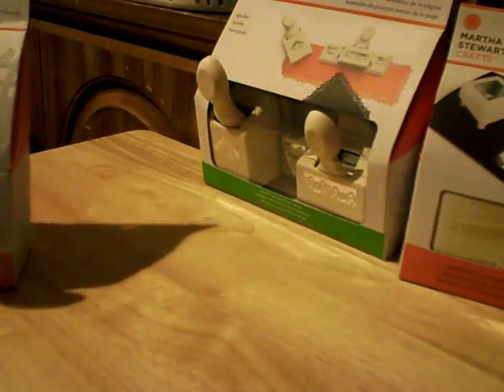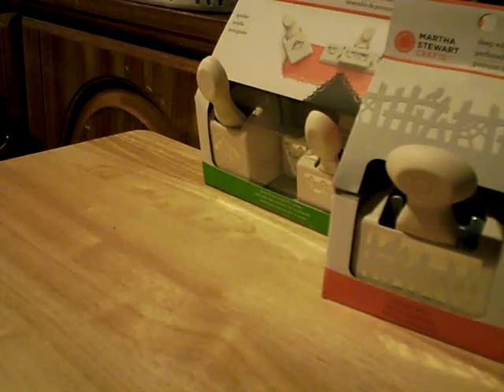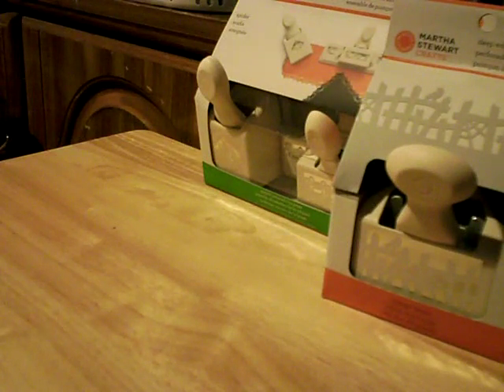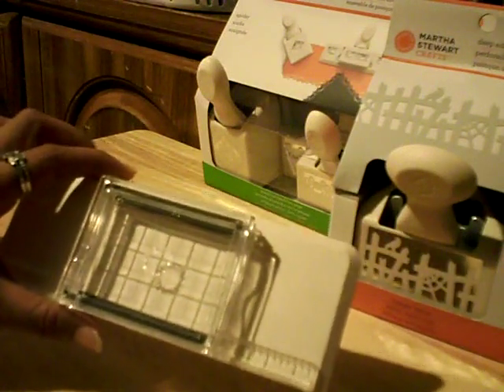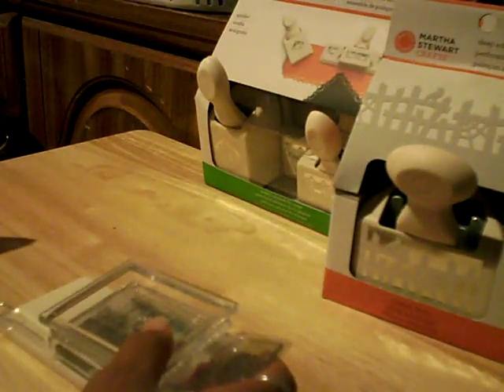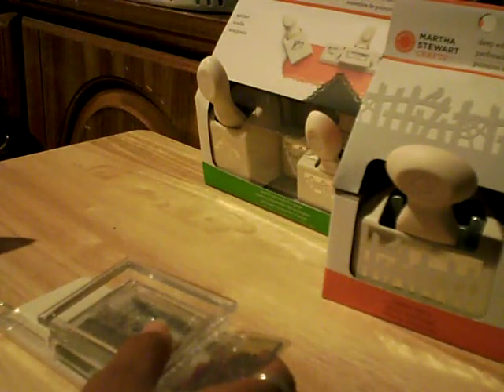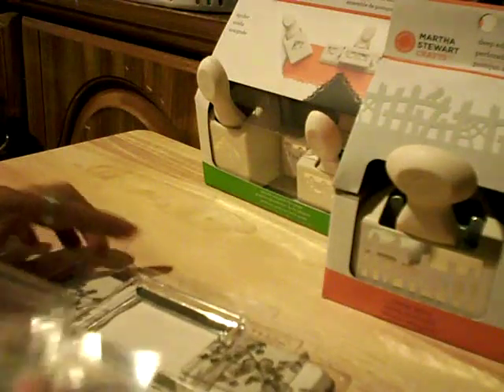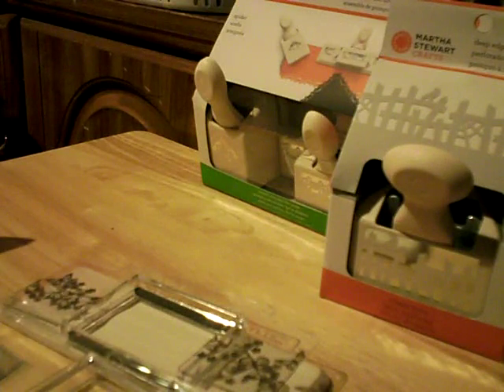Haul from HSN Martha stewart punches and stamps.wmv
Martha stewart halloween punch set from hsn and Martha stewart world launch stamp around the page set.

Please check out HSN for Martha stewart punches at hsn.com